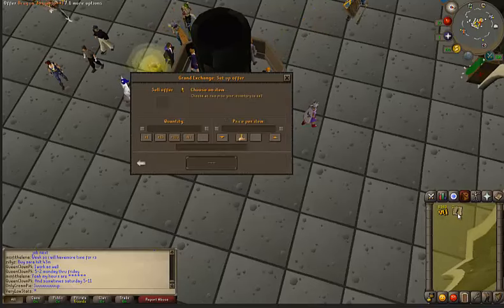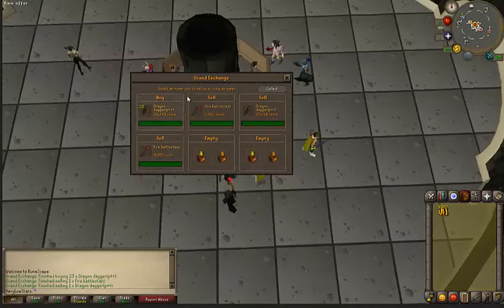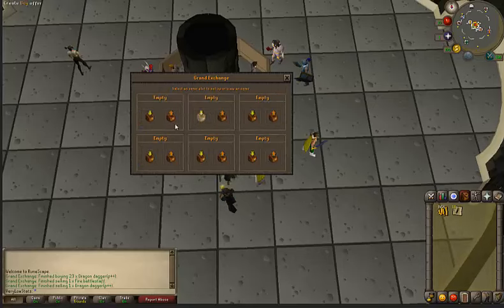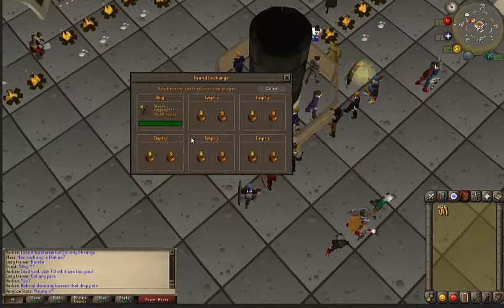OSRS What Items to Flip! Ep2 Basically Free Money